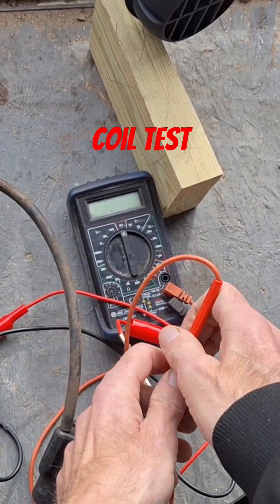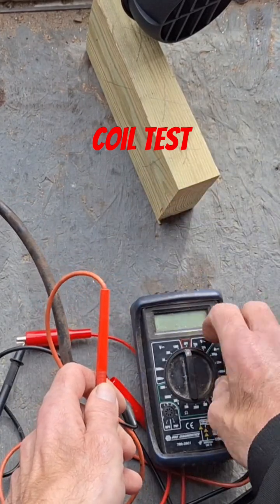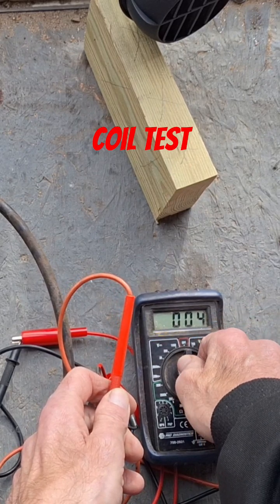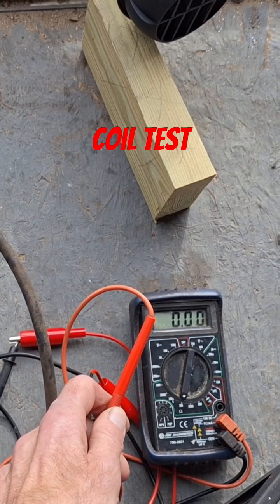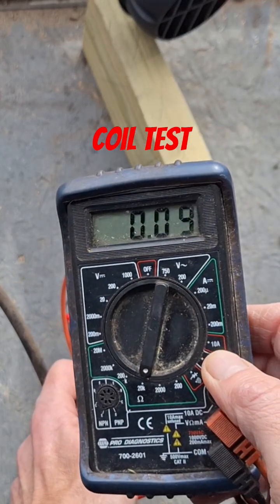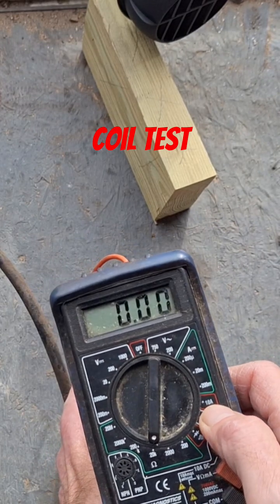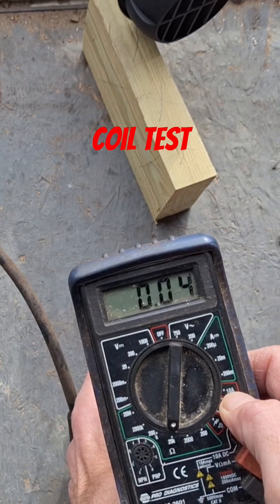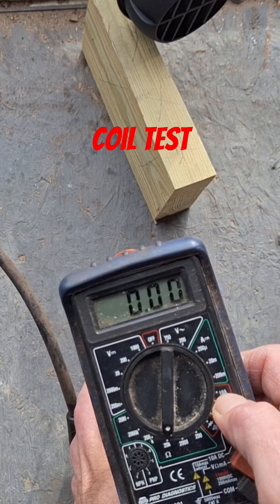Coil Failed This Test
This video provides a practical `how to` guide, demonstrating a `coil` test using a `multimeter` to check resistance. We show you `how to test coil` functionality, highlighting the importance of correct readings. Understanding `ohms law` is key for this `test`.